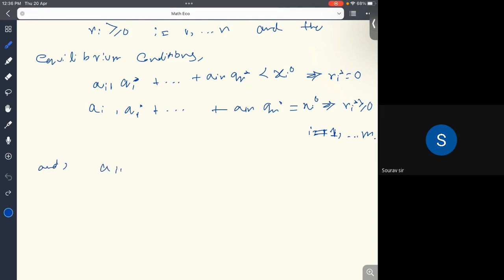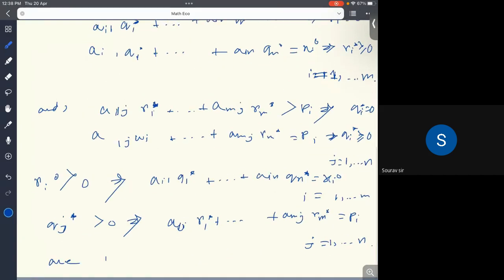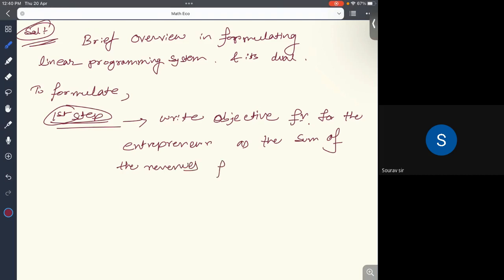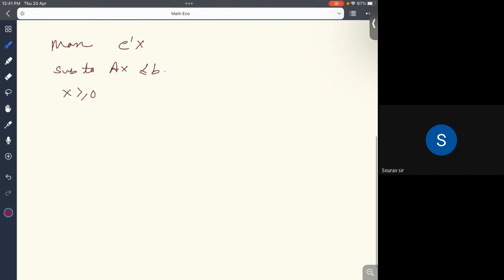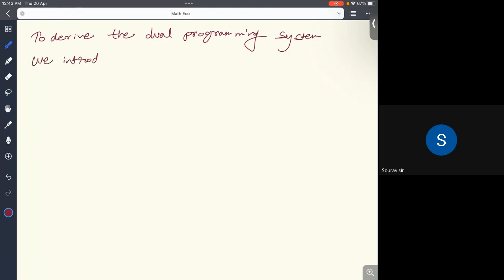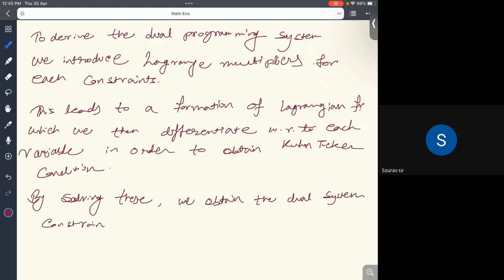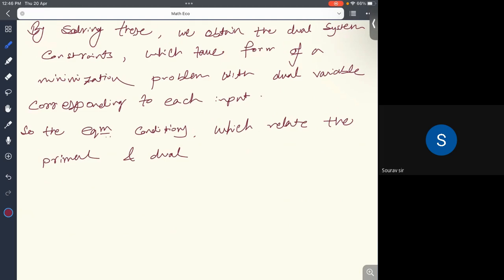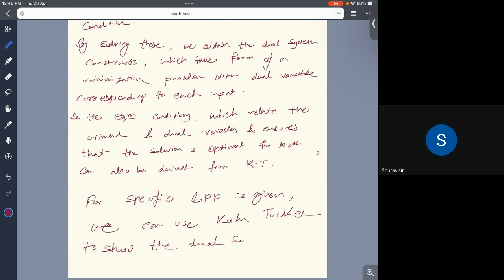Henderson and Quandt Solutions: Exploring Chapter 5, Question 8 Comprehensive Step-by-Step Guide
Welcome to our informative video, "Henderson and Quandt Solutions: Exploring Chapter 5, Question 8 - Comprehensive Step-by-Step Guide." In this session, we will dive into the intricacies of Chapter 5, Question 8 from the Henderson and Quandt textbook, providing you with a comprehensive step-by-step guide to solve the problem successfully.

Henderson and Quandt is a renowned reference book in the field of economics, widely used by students and professionals alike. Chapter 5 delves into important concepts and problem-solving techniques related to the subject. Question 8 is a particularly interesting and challenging problem that requires a thorough understanding of the underlying principles.

In this video, we will dissect Chapter 5, Question 8 and provide you with a detailed step-by-step guide to solve the problem effectively. Our expert instructor will explain the key concepts involved, walk you through the necessary calculations and methodologies, and provide valuable insights to help you grasp the underlying principles.

By following our comprehensive guide, you will not only gain a deeper understanding of the topic but also develop essential problem-solving skills that can be applied to similar questions in the future. Our aim is to equip you with the knowledge and confidence to tackle complex problems successfully.

Whether you are a student studying economics or a professional seeking to enhance your understanding of the subject, this video will serve as a valuable resource in your journey. Our step-by-step guide is designed to support your learning, reinforce key concepts, and provide you with a solid foundation for further exploration.

Join us as we explore Chapter 5, Question 8 of the Henderson and Quandt textbook, providing you with a comprehensive step-by-step guide.

📌WHATSAPP AT

FOR

 📚   STUDY MATERIALS